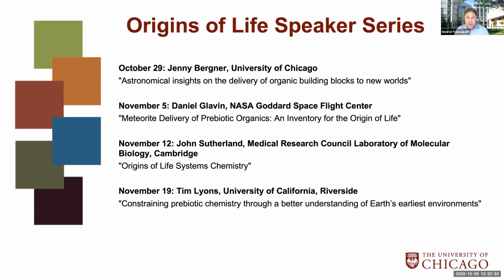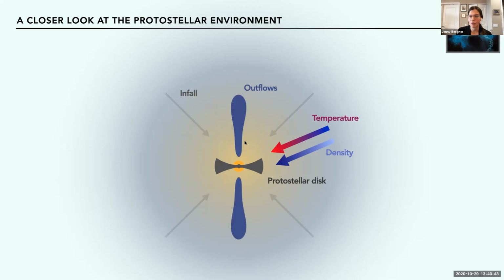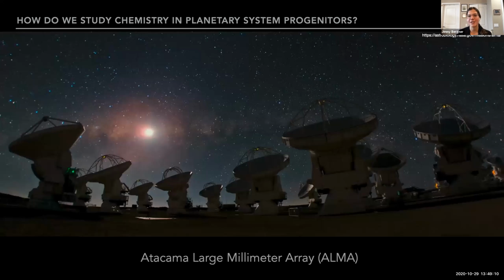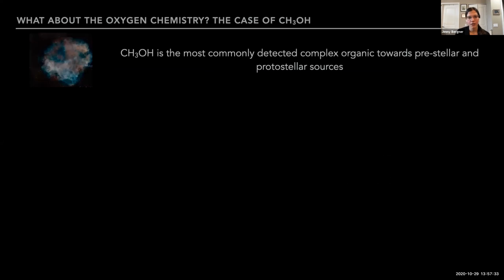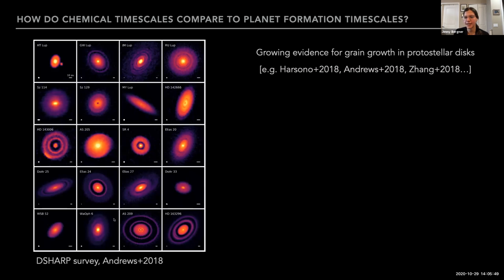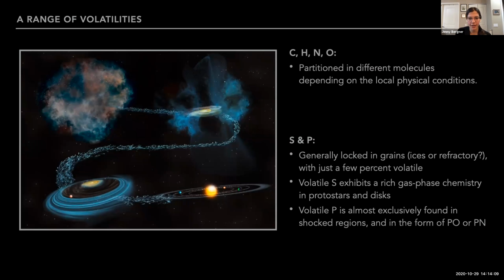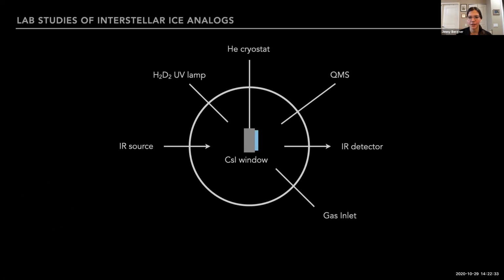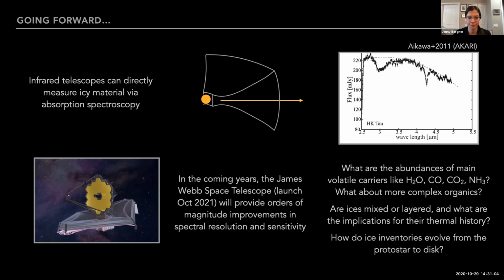Astronomical insights on delivery of organic building blocks, Jenny Bergner, University of Chicago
Jenny Bergner
NASA Hubble-Sagan Postdoctoral Fellow, Department of the Geophysical Sciences, University of Chicago

"Astronomical insights on the delivery of organic building blocks to new worlds"

The viability of prebiotic chemistry on a nascent planet is dependent on the inventory of organic building blocks incorporated during the planet's formation, particularly the elements C,N,O,P,S. This raises the questions: how did Earth come to obtain its prebiotic precursors, and how commonly do other planets also inherit the ingredients for prebiotic chemistry?  By studying the volatile/organic chemistry at play in the evolutionary progenitors of planetary systems (protostars and protoplanetary disks), we gain a valuable window into the initial chemical conditions of planet formation. This talk will discuss advances in characterizing the organic chemistry ongoing during the assembly of planetary systems, largely thanks to the unprecedented sensitivity and spatial resolution of the ALMA interferometer. Despite recent progress, we still cannot directly probe the volatile material relevant for terrestrial planet formation, and this discussion will highlight how complementary simulations and laboratory experiments have been critical for interpreting the observations. We will also discuss future avenues for progress, in particular the upcoming James Webb Space Telescope, which will directly probe the composition of icy material relevant for planet and planetesimal formation.

The Origins of Life Speaker Series explores the conditions and circumstances that led to the diversity of life on Earth. The interdisciplinary series will connect the formation of planets, the evolution of early Earth, and the complex chemistry and delivery of the fundamental organic molecules that serve as the building blocks of early life, and how they can establish complex, self-replicating systems of cells and genetic material.

About the University of Chicago Physical Sciences Division
The Physical Sciences Division (PSD) at the University of Chicago has a rich history of advancing and defining new fields of discovery in the physical and mathematical sciences, and this tradition of innovation continues today. Our inquiry and impact spans from the edge of the observable universe to human-computer interaction, from biophysical materials science to the geologic record of seawater composition, from gravitational waves to geometric flows, and beyond.

The division includes the academic departments of Astronomy & Astrophysics, Chemistry, Computer Science, Geophysical Sciences, Mathematics, Physics, and Statistics. In addition, PSD is home to a number of interdisciplinary research institutes and centers, including the Enrico Fermi Institute, the James Franck Institute, and the Kavli Center for Cosmological Physics.